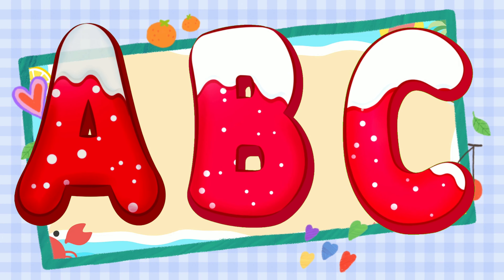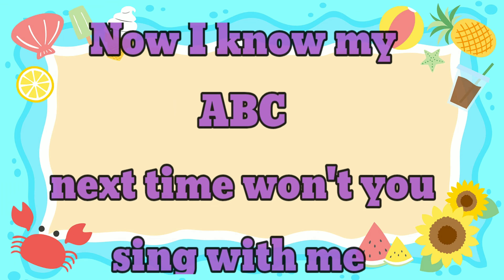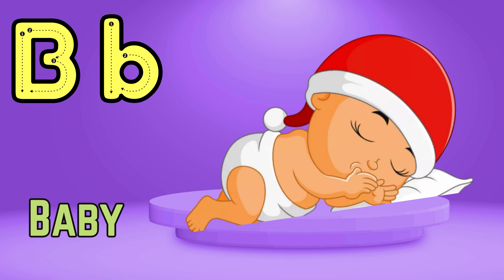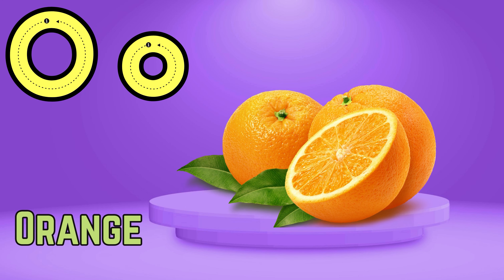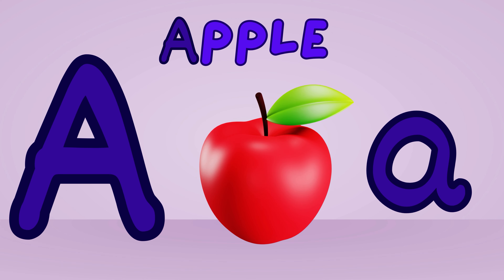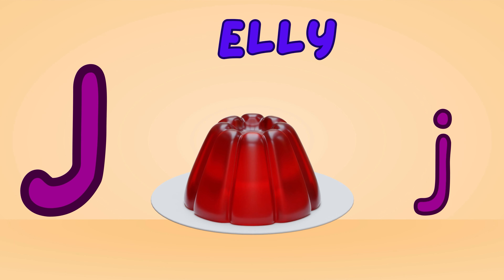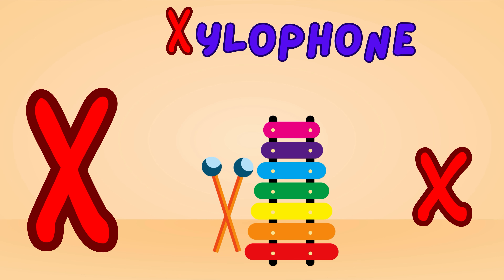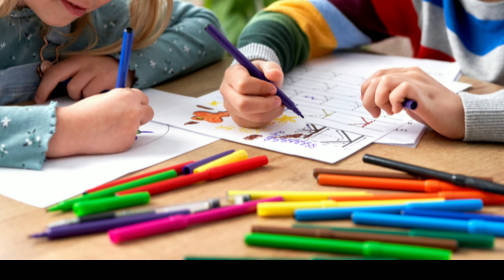Phonics Song | ABC Song | Nursery Rhymes | Kid will Tv | #822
Special kids book:-- Check this out!

kids cartoon
Cartoon video
English cartoons for kids
Kids shows
Funny cartoons for kids
Cartoon video download
All cartoons
Cartoons for babies
Cartoon shows
Kids cartoon movies
Kids cartoons list
Kids cartoon images
Old kids cartoons
kids cartoon video
Cartoons for kids / tom and jerry
Best kids cartoons
YouTube shows for Kids
Kids cartoons 2021
Kids cartoons 90s
Kids cartoon characters
Kids cartoons 2000s
Learning for kids
Learn online
Rhymes Poems
Nursery Rhymes
Toddlers

KIDS ADORABLE BOOKS:- Check out and follow this 👇👇👇